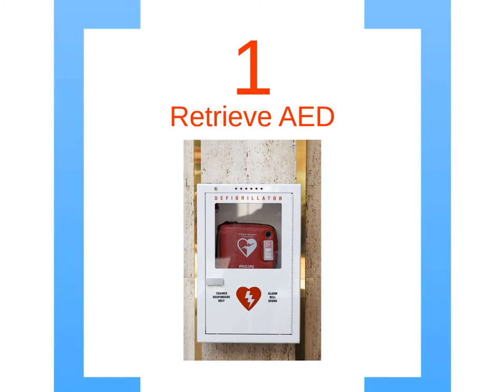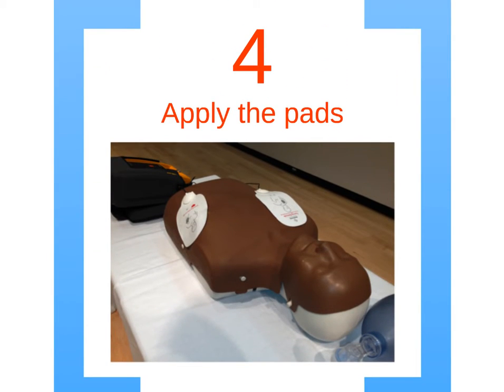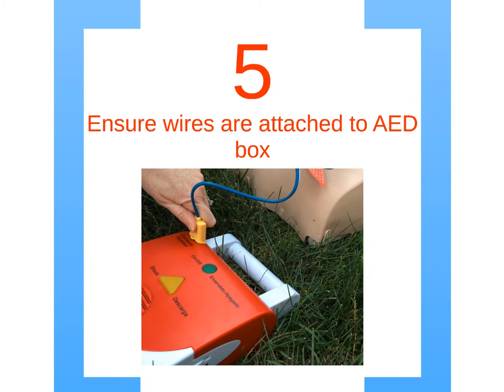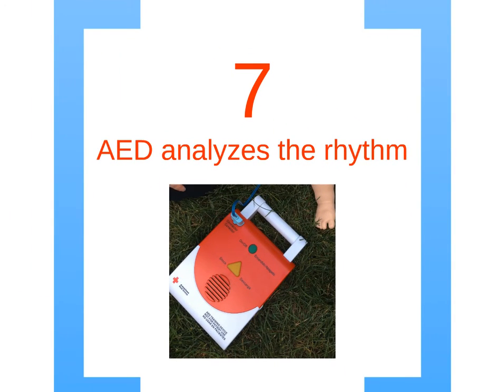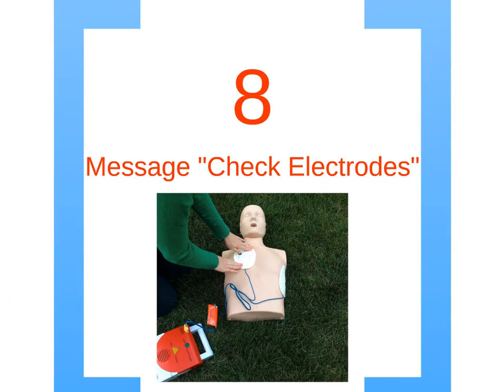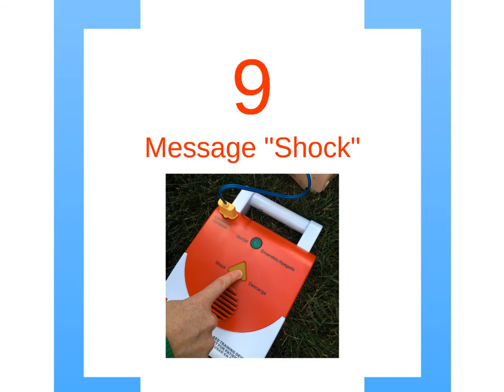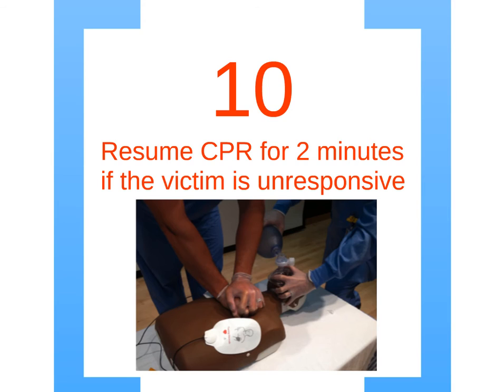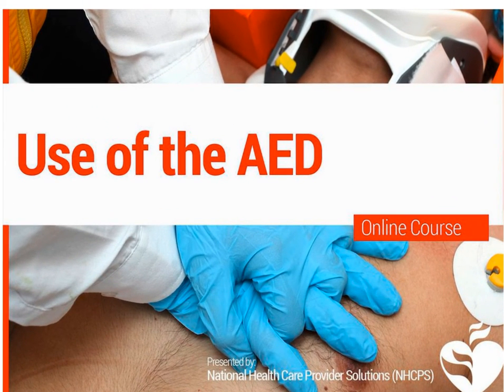4. BLS - Use of the Automated External Defibrillator (AED)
This lesson will go into more depth on the use of an Automated External Defibrillator (AED). The lesson is divided into 10 simple steps to ensure proper and successful AED use.